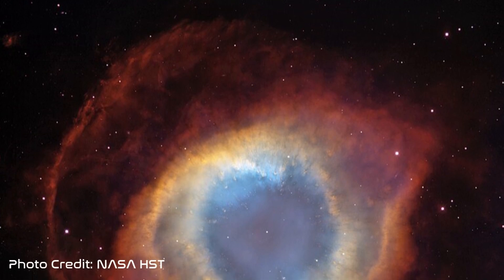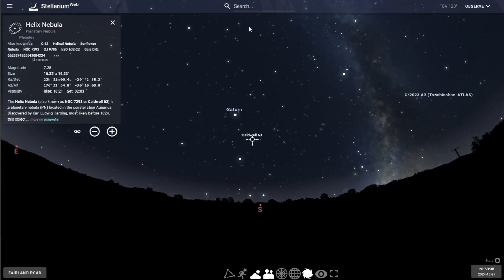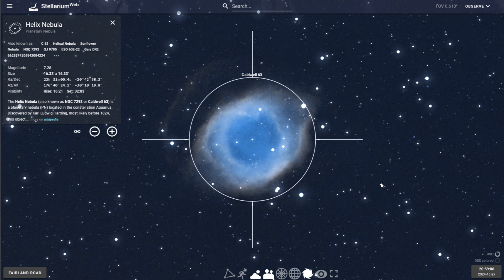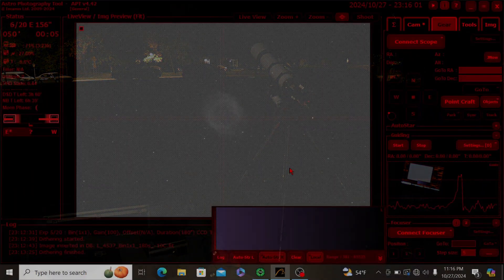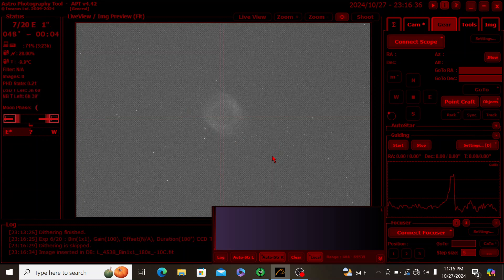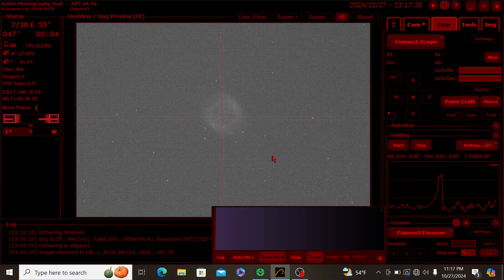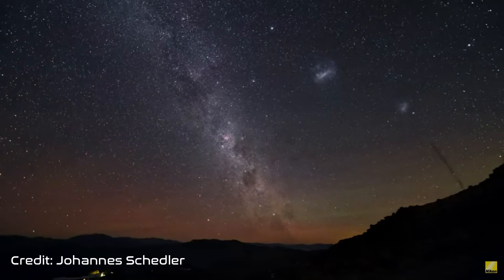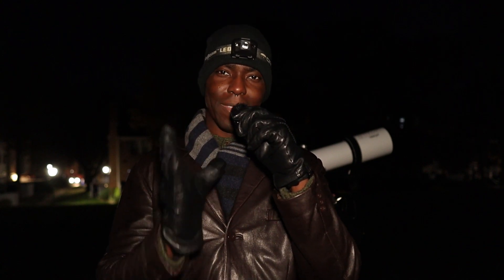Let's Photograph The Helix Nebula! (Take The Trip!)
After a much needed vacation overseas in mid-October, it was great to get back outside to do some astro imaging again!  In this video, I'll be showcasing all the steps that I took for my first attempt at photographing the Helix Nebula.  The Helix Nebula (NGC 7293) is a planetary nebula located in the constellation of Aquarius, at a distance of 650 light-years away from Earth.

A big shout out goes to Dr. Paul Cizdidel of @jpastroguy for showing me the Hakone region during my vacation!

Equipment Details:

Imaging Telescope: Orion EON 130 ED Triplet Apochromatic Refractor
Imaging Camera: ZWO ASI 2600 MC Pro
Mount: Orion Atlas Pro AZ/EQ-G
Filter(s): Optolong L-Ultimate
Acquisition Software: Astro Photography Tool

The songs used in this video were licensed via Birocratic Licensev05.2016. For info on how you can use this music in your project,check out